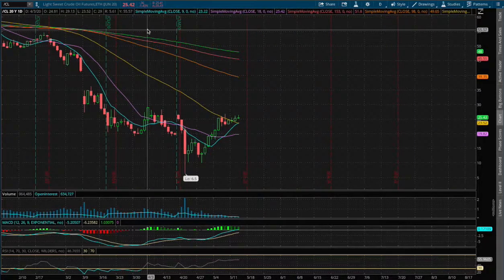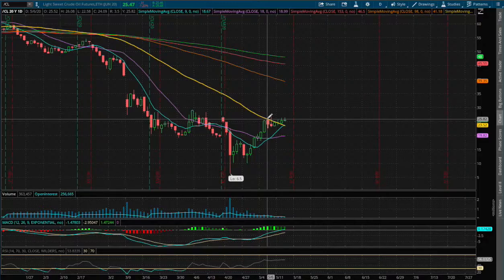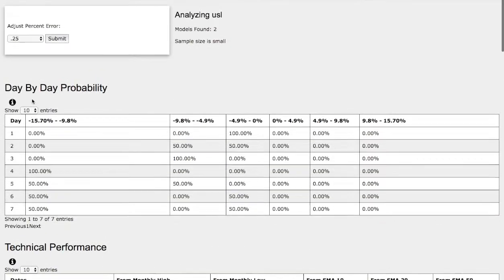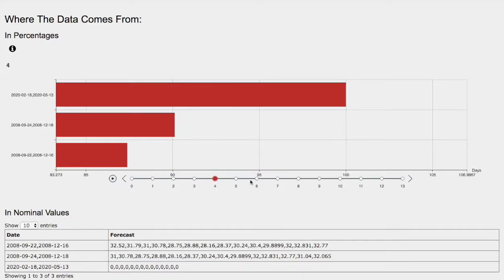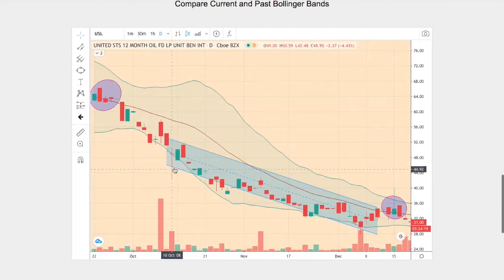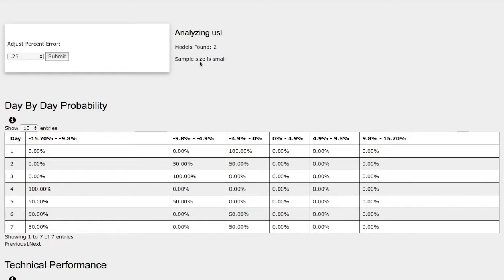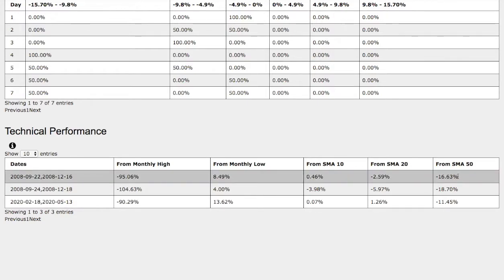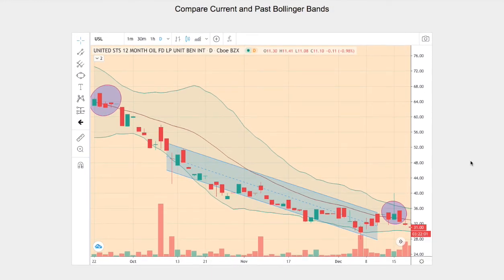WTI Crude Oil (USO & GUSH & DRIP) in May 13 2020 Technical Analysis